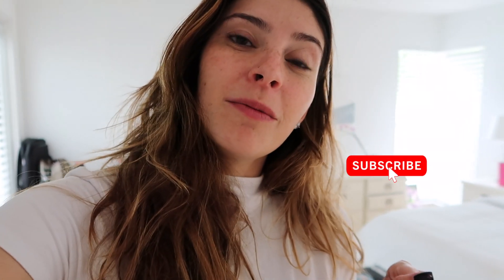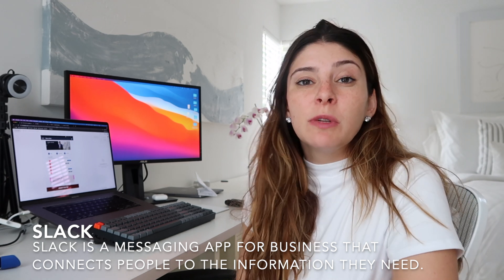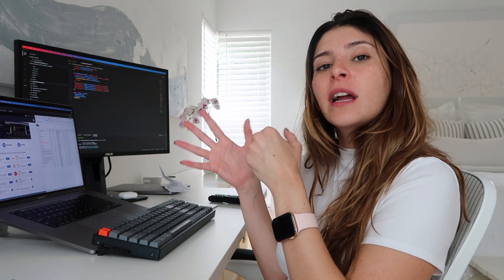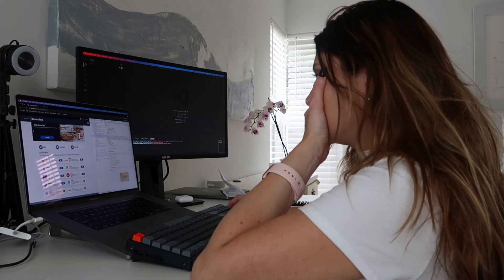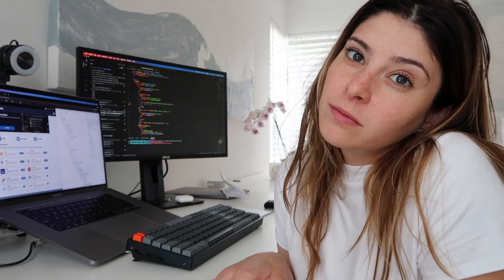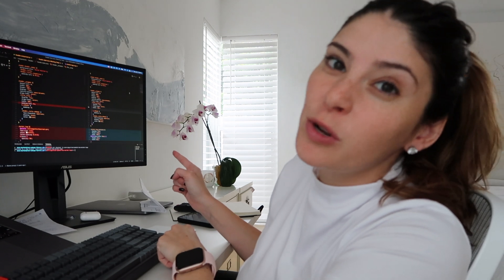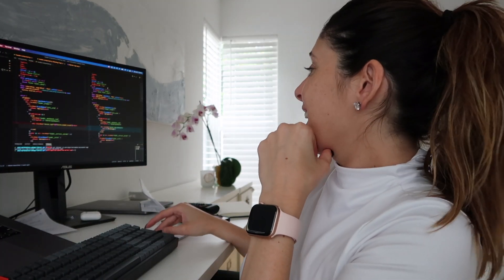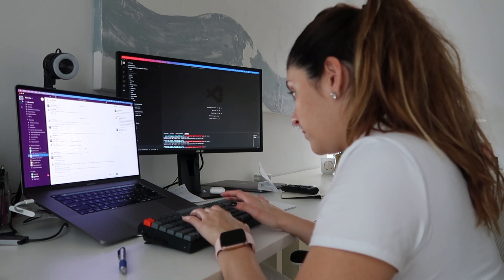A REAL DAY IN THE LIFE OF A SOFTWARE ENGINEER - EXPLAINED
A REAL DAY AS A SOFTWARE ENGINEER.

My  step by step explanation on what a typical day looks like as a coder
Thoughts or questions, let me know below in the comments!

Keyboard:
Gateron Red Switch

Remember you do not have to fit/look like a stereotypical “coder” “hacker” to be able to be a coder!  DON’T GIVE UP!